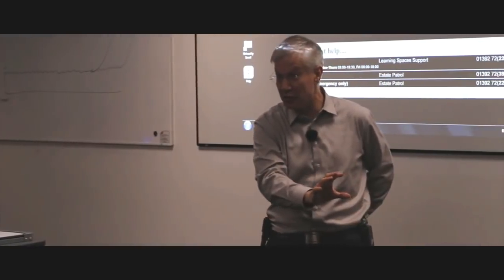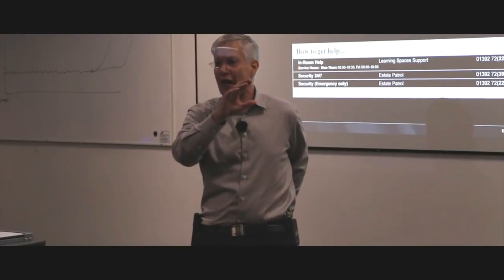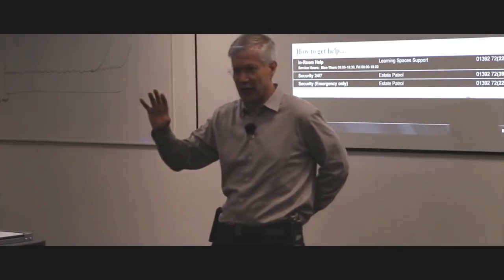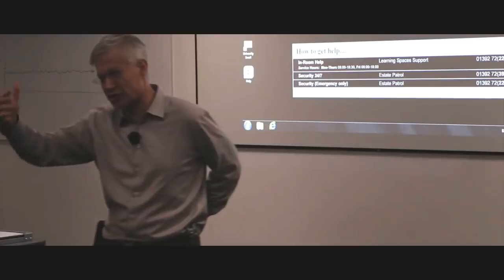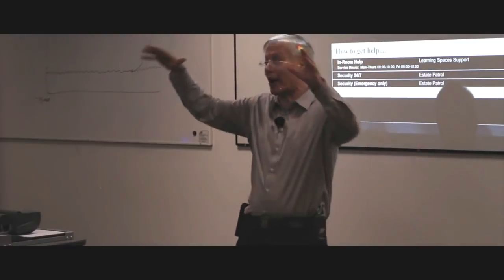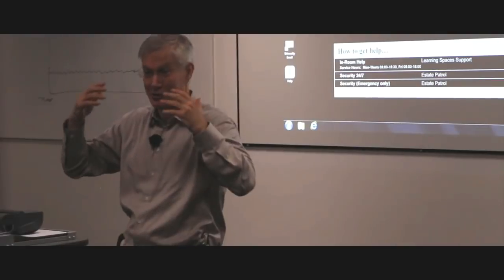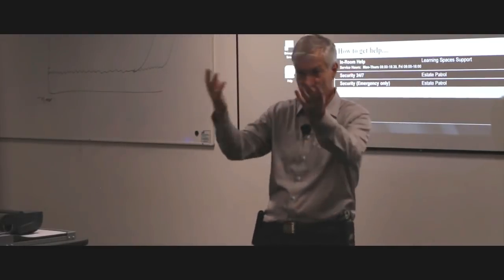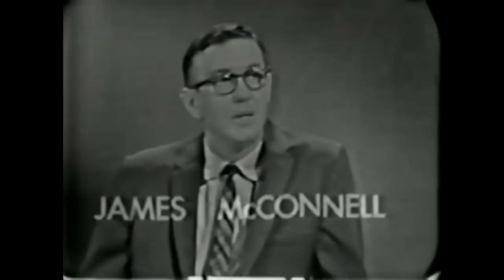Does Capitalism EVER Fail? Karl Marx Wanted Flourishing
This video was created by Christian Jackson.  Taken from Yaron Brook Lectures: The Evils of Socialism
This talk was hosted by  Exeter University Freedom Society at Exeter University on November 15, 2017.  In this talk, Yaron Brook makes the case that socialism is an evil ideology.

Like what you hear?  Become a sponsor member, get exclusive content and support the creation of more videos like this Subscribestar or direct through PayPal

Tune in to the Yaron Brook Show on YouTube Continue the discussions anywhere on-line after show time using YaronBrookShow. Connect with Yaron via Tweet @YaronBrook or follow him on Facebook @ybrook and YouTube (/YaronBrook).

Want to learn more about Objectivism?